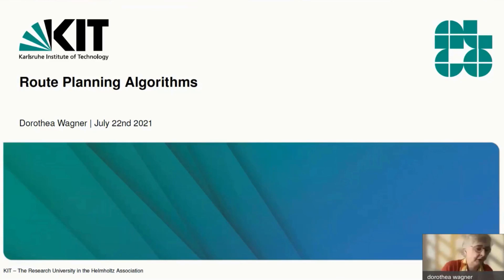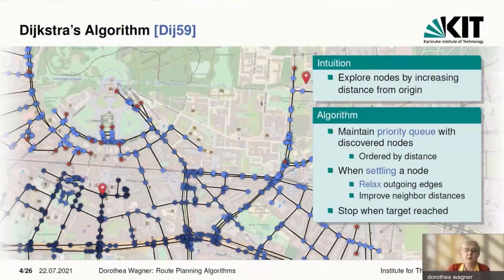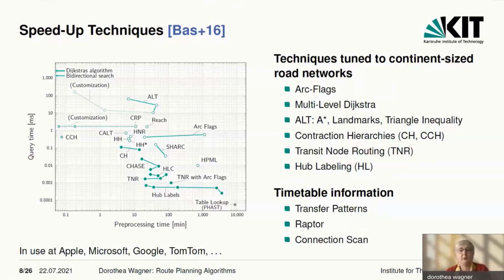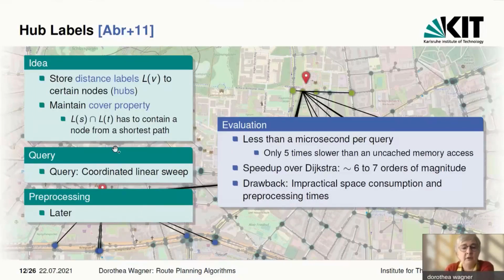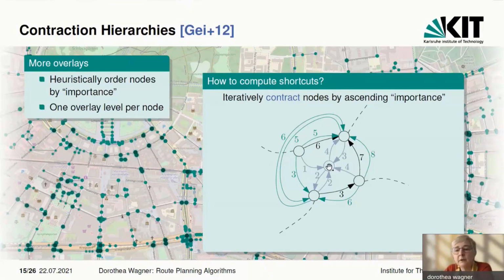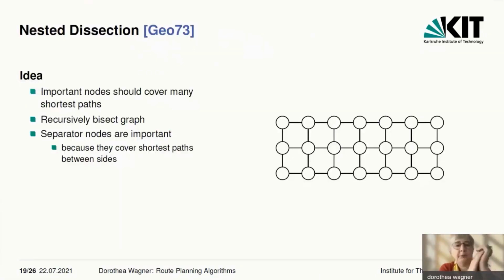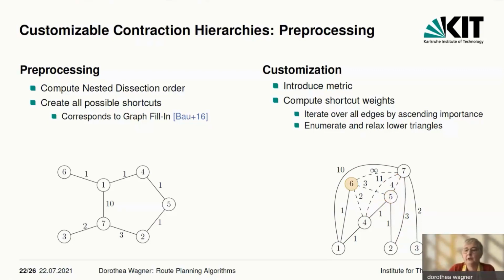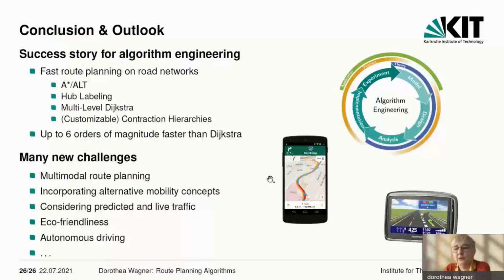13 Dorothea Wagner - Route planning in transport networks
Route planning in transport networks
- basic techniques